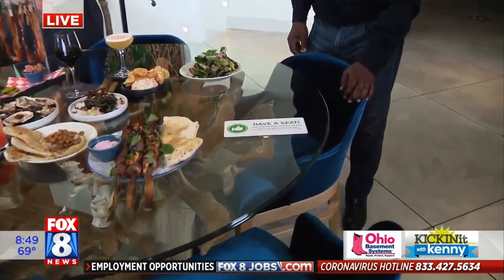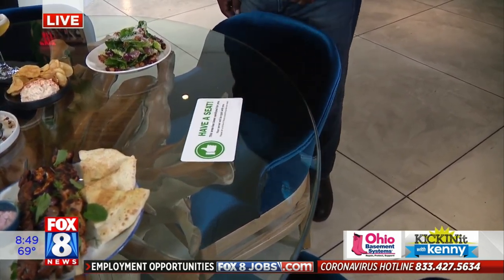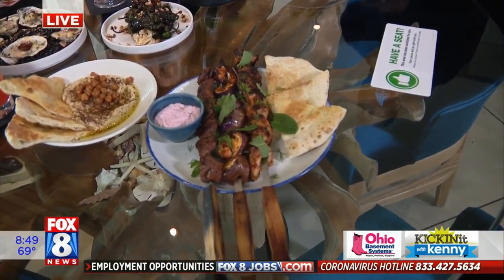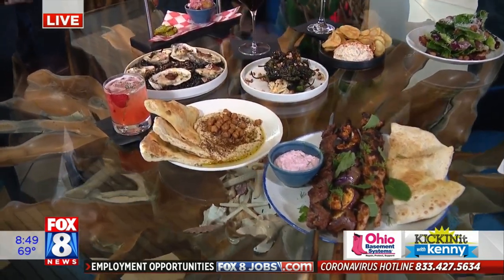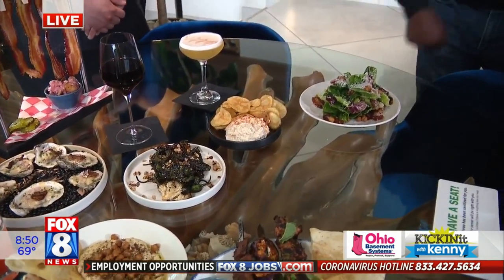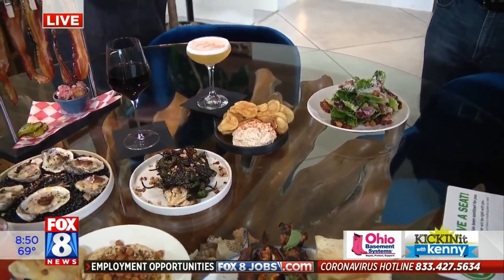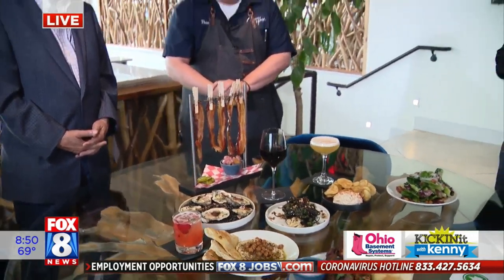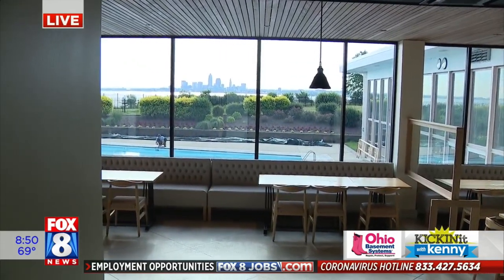Kenny's checking out the menu and views at the new Summer House restaurant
Located on Lakewood's 'Gold Coast' in the former Swingo's location, the brand new Summer House restaurant is ready to welcome hungry diners. Fox 8's Kenny Crumpton checked out the creative menu and breathtaking views.